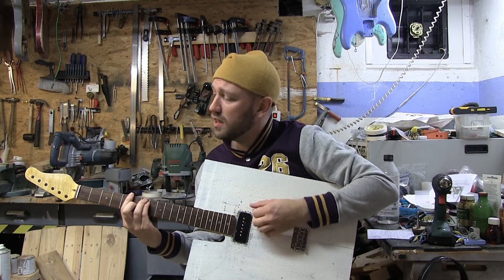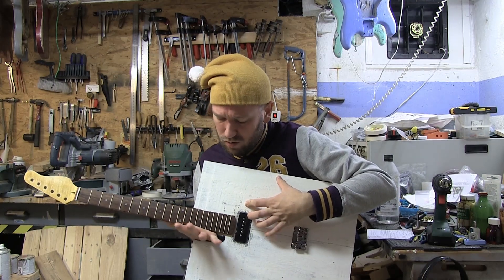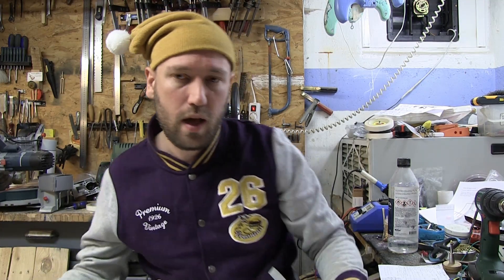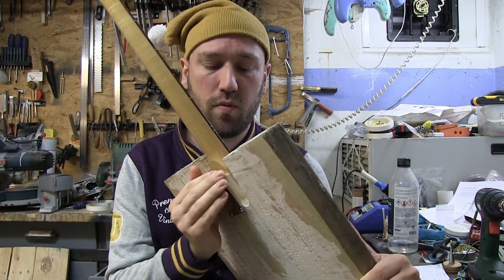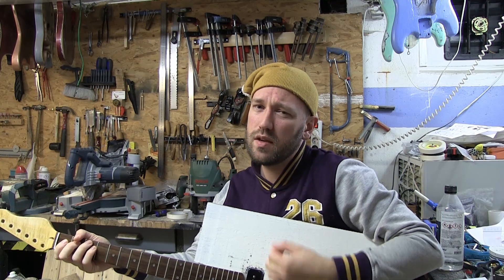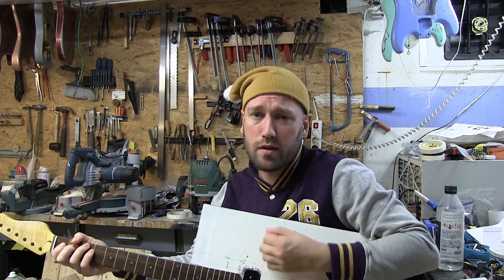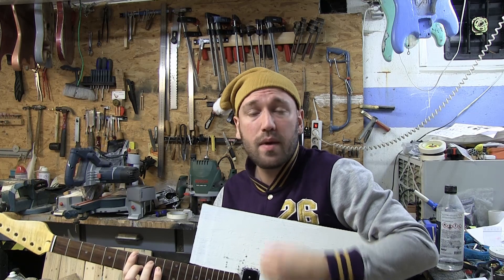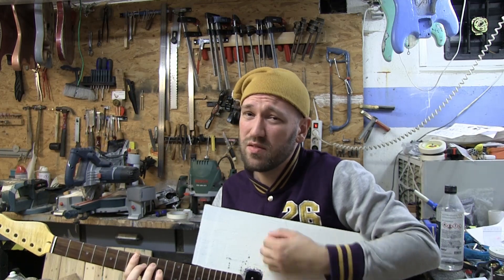10 tips for designing a guitar body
hopefully this will help someone 💕